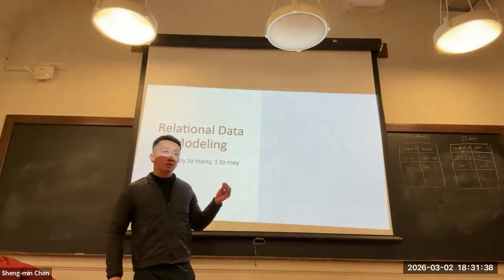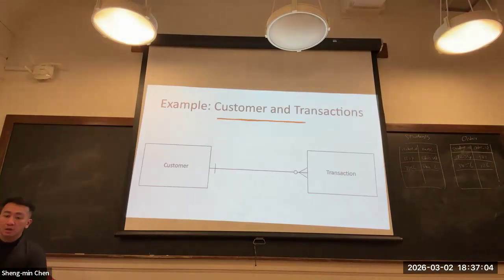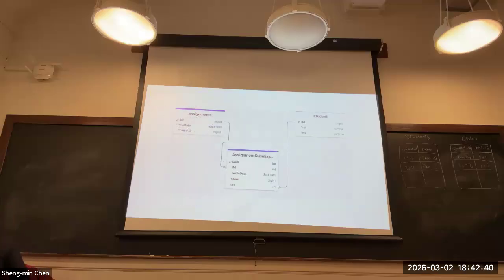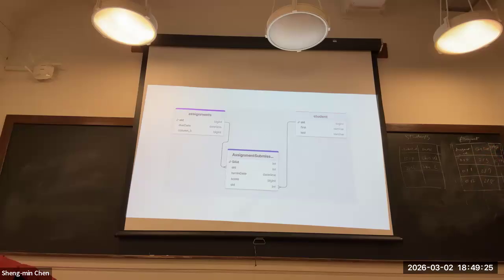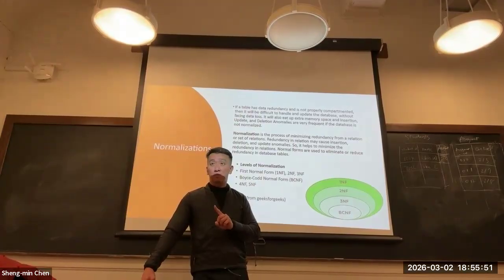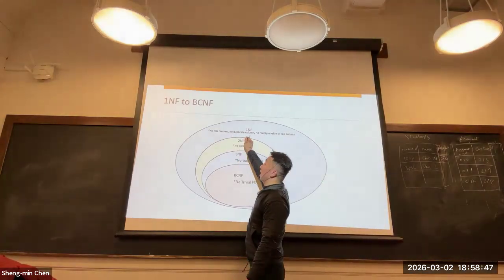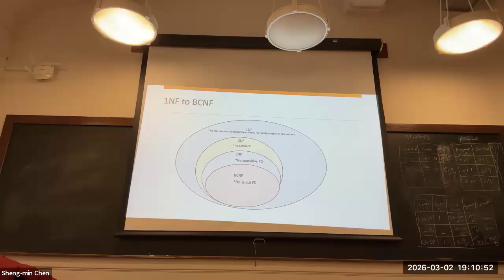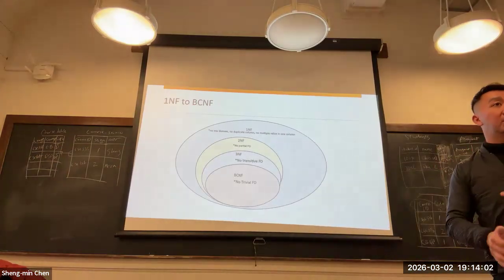csc33600 SP26 L4 Data Model Cardinality 1nf 2nf 2of 2